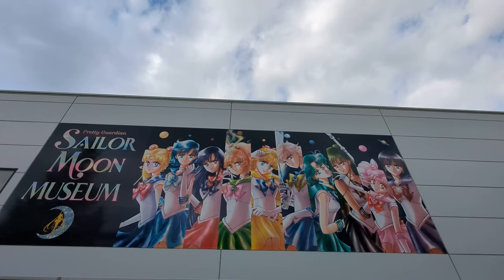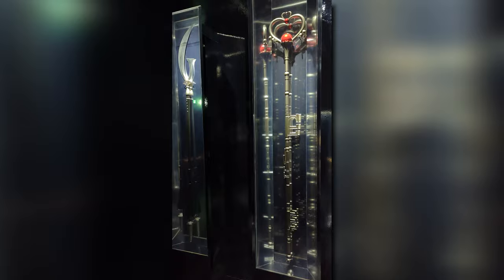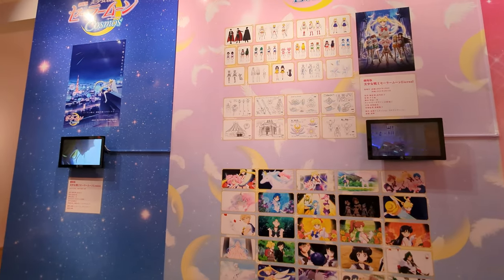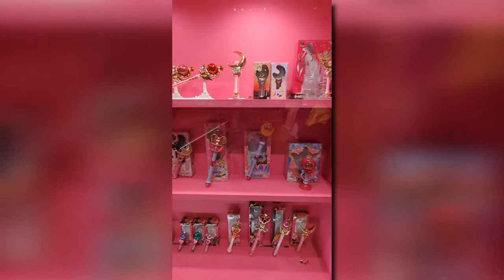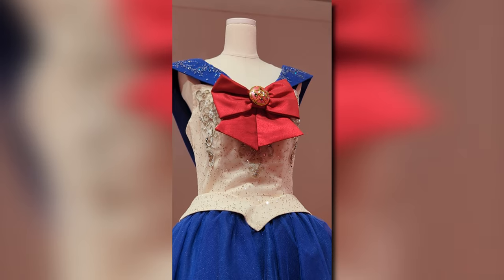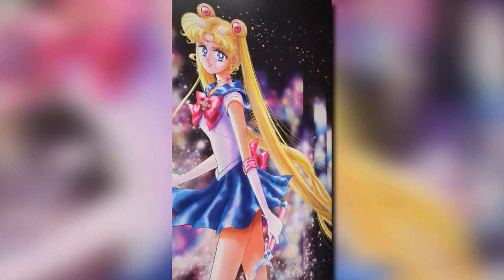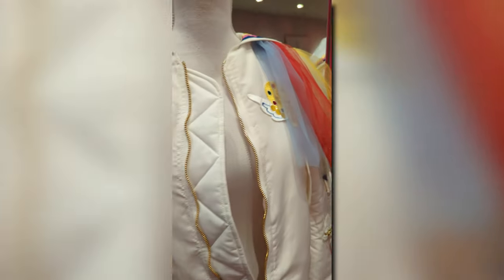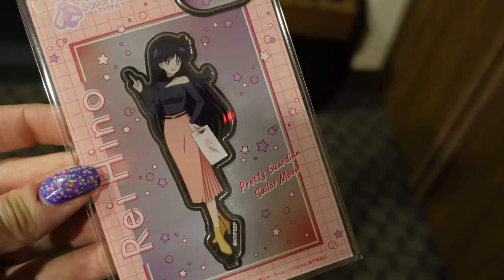Pretty Guardian Sailor Moon Museum 2022 Full Walkthough + Cafe Vlog!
I went to Japan in December 2022 to visit the Pretty Guardian Sailor Moon Museum, Cafe and Store! Join me on this walkthrough featuring the full length of the museum (minus any areas that weren't available for recording).

TIKTOK 🌸 @SailorSnubs

LICENSED SAILOR MOON MERCH + TECH I USE TO MAKE MY SHOWS

Sailor Moon is a shojo anime about Usagi Tsukino, a 14 year old teenager who becomes a super hero and fights enemies keen on wreaking havoc on the world. The anime and manga is copyright Naoko Takeuchi and Toei Animation. The manga comics were originally serialized in 1991, and the anime in 1992. Now at it's 30th anniversary, this media franchise is aimed at adult women who watched Sailor Moon in the 90's. My channel is directed and targeted towards women from ages 18-44 who were, and still are, fans of Sailor Moon. 0% of my audience includes persons under the age of 18. Videos include merchandise reviews of adult clothing lines, pricey and fragile collectibles, jewelry, and women's accessories.